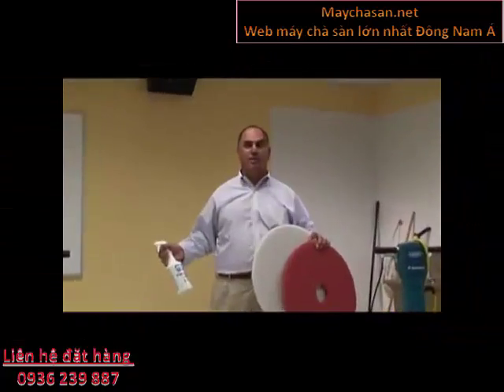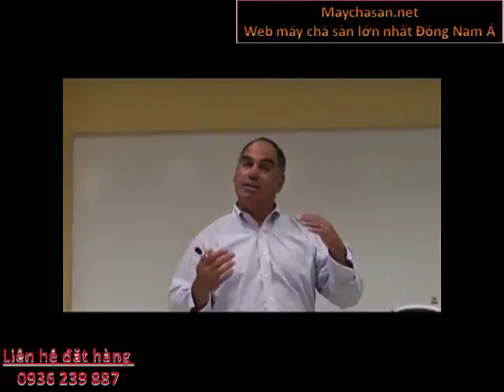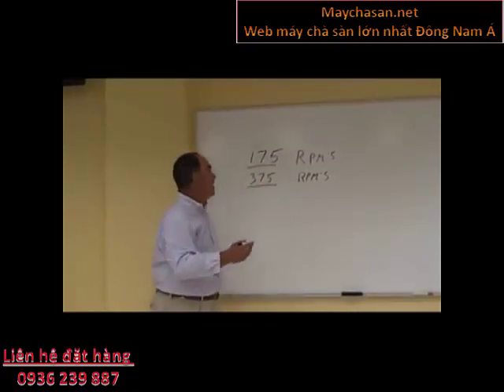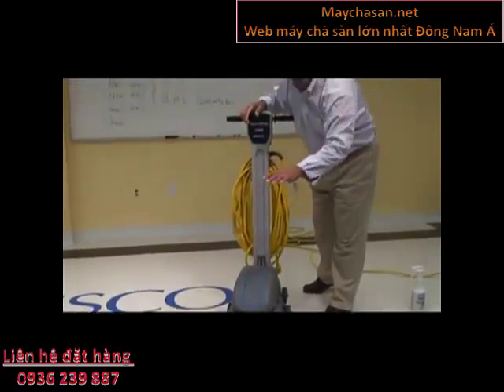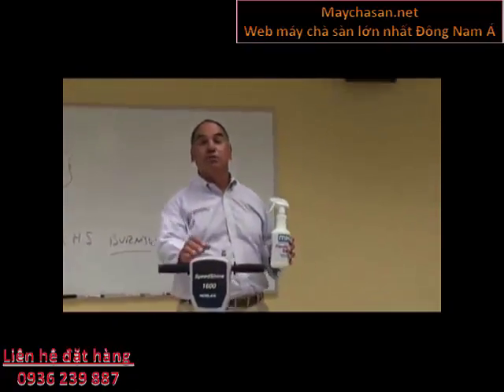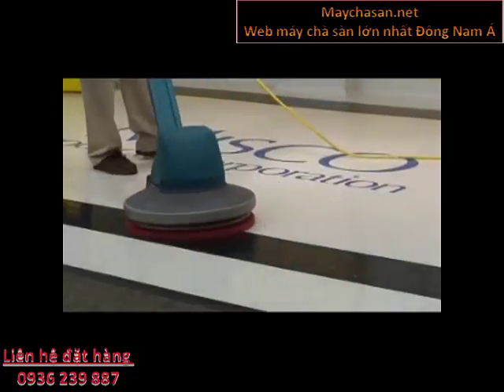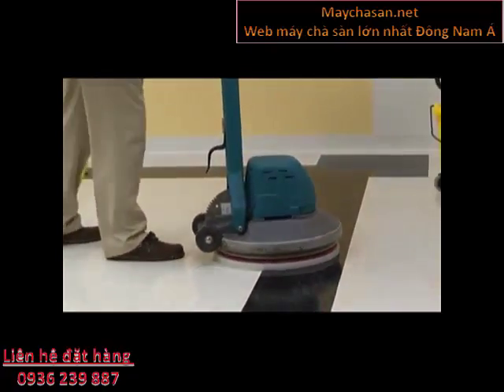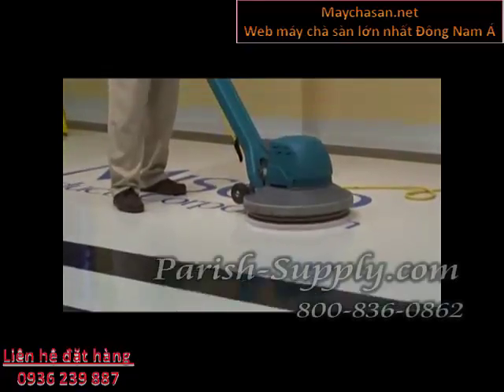How to Spray Buff Floors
Khám phá tác dụng của máy chà sàn công nghiệp đơi với đời sống con người
Có thể nói sự ra đời của thiết bị máy chà sàn này giúp tiết kiệm khá nhiều chi phí cho doanh nghiệp vì chúng xử lý vết bẩn nhanh đến mức khó tin. Hiện nay, trên thị trường máy chà sàn công nghiệp cũng xuất hiện hai dòng máy chà sàn cơ bản là máy chà sàn đơn và máy chà sàn liên hợp.
- Đối với máy chà sàn đơn:
Máy chà sàn đơn chỉ có một tính năng và dùng kèm với máy hút bụi để đảm bảo hiệu quả công việc được cao nhất. Máy vừa làm sạch nền nhà đến từng ngóc ngách lại vừa có thể xử lý, giặt được thảm cho văn phòng khiến bạn hoàn toàn yên tâm về chất lượng làm sạch của loại máy này.Máy chà sàn đơn có thiết kế nhỏ gọn,dễ dàng sử dụng,phù hợp với những khu vực có diện tích hạn hẹp,phù hợp sử dụng trong gia đình.
may cha san lien hop grande brio 45e  12912270 B90 120

- Đối với máy chà sàn liên hợp:
Còn với máy chà sàn liên hợp sẽ là những chiếc máy có công suất lớn mang cả hai chức năng chà và hút khô. Bạn không cần tốn thời gian cho việc sử dụng thêm máy hút bụi nữa vì máy chà sàn liên hợp có thể chiếc có thể hút và làm khô hết các vũng nước dư thừa sau khi chà sàn. Một nhược điểm của máy liên hợp là đối với ngóc ngách nhỏ, máy sẽ không thể làm sạch hoàn toàn được, có thể nói về điểm này thì máy chà sàn đơn lại làm tốt hơn.
310RCL  may cha san ngoi lai grande 75 550 1
 may cha san lien hop lavorngoi lai xs 75
Máy chà sàn có tác dụng đánh bóng sàn nhanh- sạch- hiệu quả không tốn kém chi phí mà còn có tác dụng bảo dưỡng sàn vô cùng tuyệt vời.
Quý khách hàng có thể xem thêm chi tiết các sản phẩm tại đây.